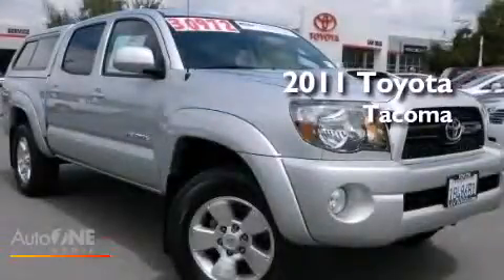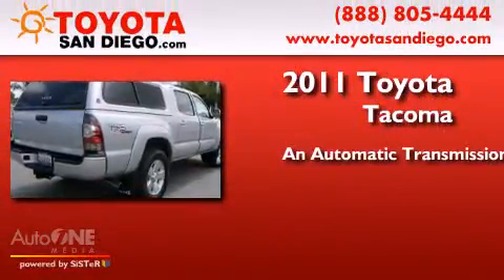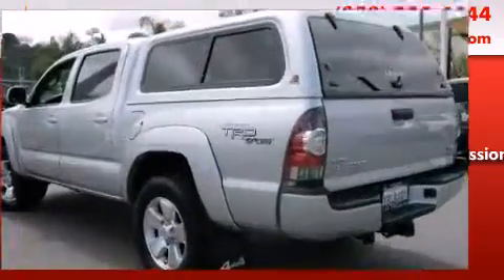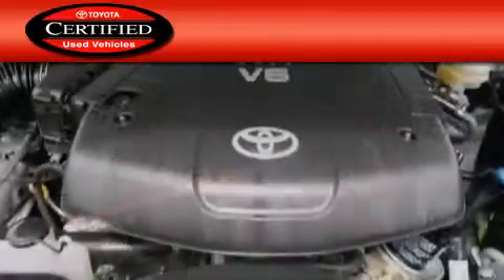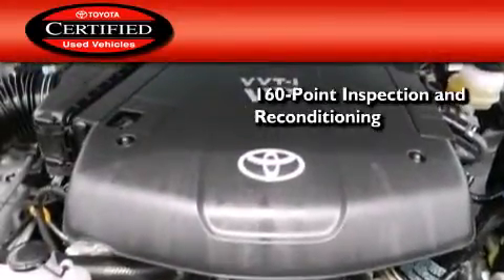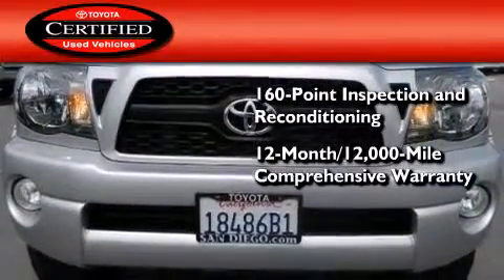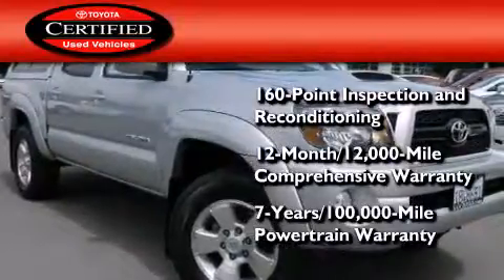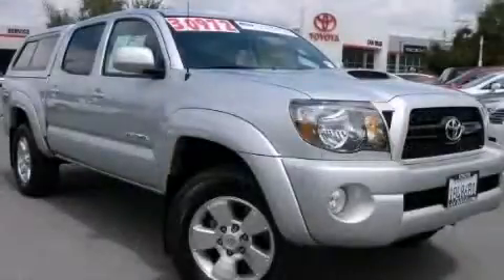2011 Toyota Tacoma Certified El Cajon CA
Year : 2011
 Make : Toyota
 Model : Tacoma
 Engine : 4.0L 6 cyl.
 Trans . : Automatic
 Exterior : Silver Streak Mica
 Miles : 21,888
 Interior : Gray

 Pre-Owned 2011 Toyota Tacoma San Diego CA